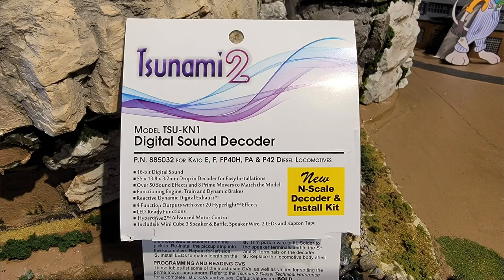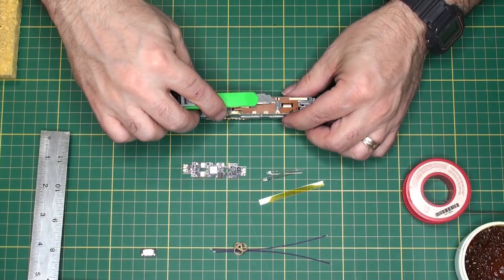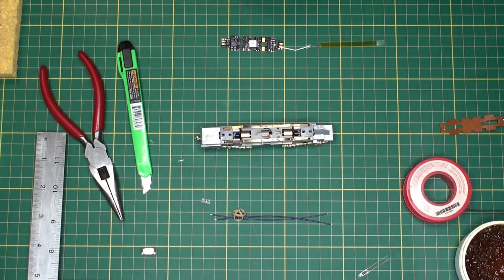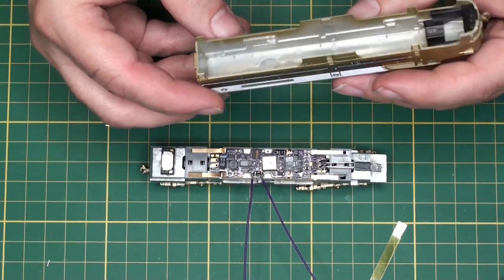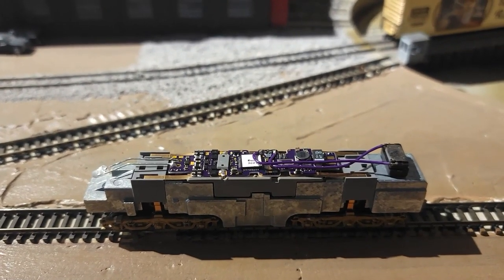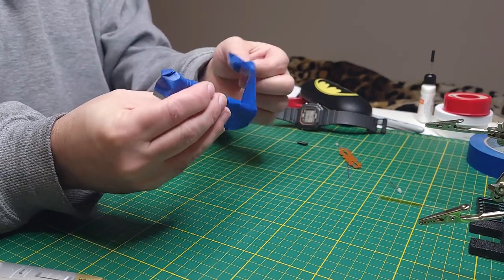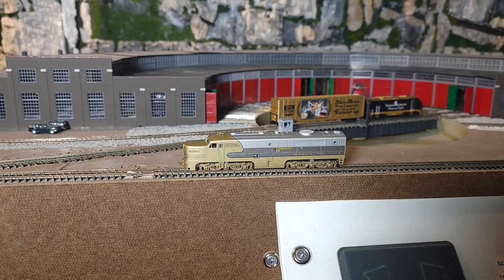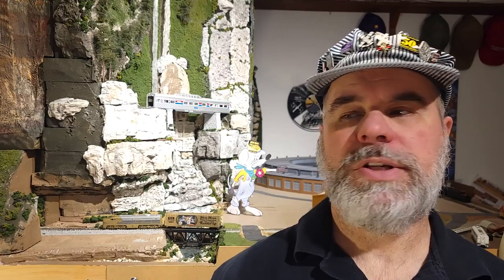How to install a Soundtraxx TSU-KN1 into Kato PA-1 - DaBob's ManCave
Soundtraxx makes a sound decoder that fits into Kato locomotives, sometimes without milling the frame.  I show you how to install a Soundtraxx TSU-KN1 into an N scale Kato PA-1 and all of the mistakes I made doing so.  The next one will be easier now that I know how to do it correctly.

Bi-weekly videos about model railroading in N scale.  Product Reviews, How To's, Train Shows, and Rail Fanning videos.